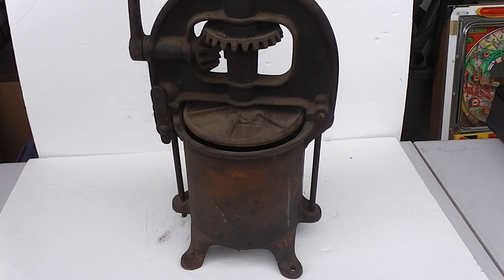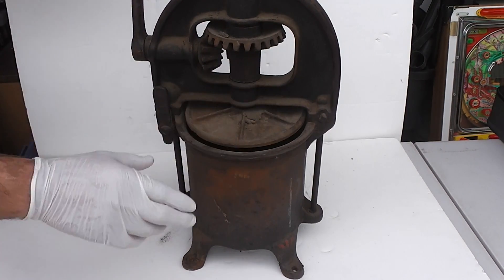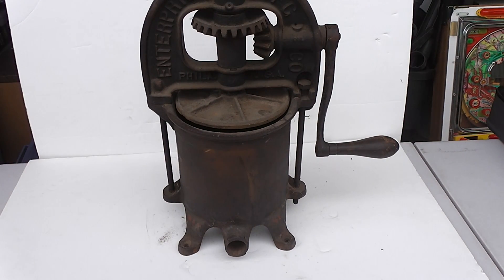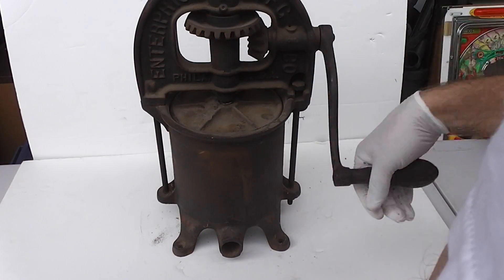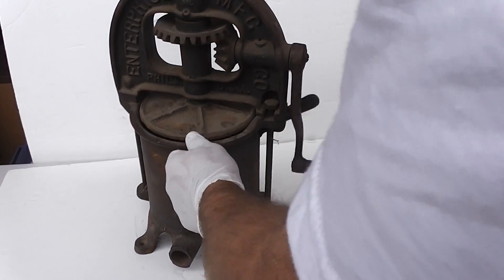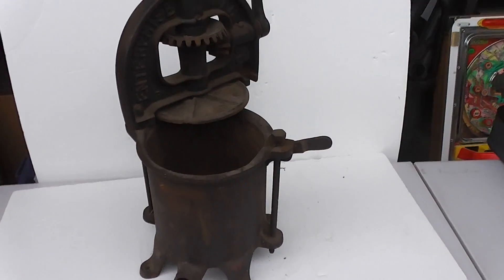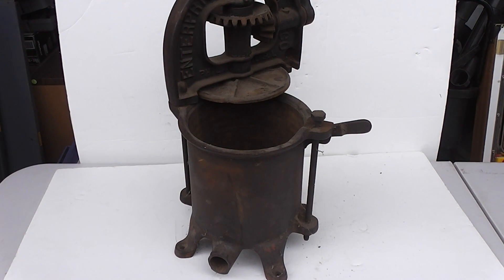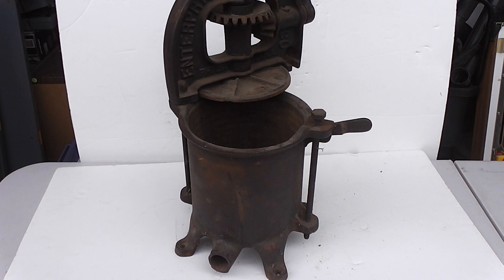NCauctions.com Antique Sausage Wine Lard Fruit Press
For sale Antique Sausage Wine Lard Fruit Press  To get upcoming auctions, text ncauctions to 77222. More unique items at NCauctions.com Escondido Ca 92029 EBAY Low US Freight or Local pickup in Escondido, CA zip - 92029. Free socal delivery.